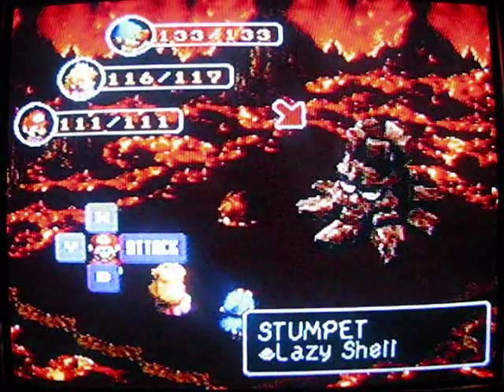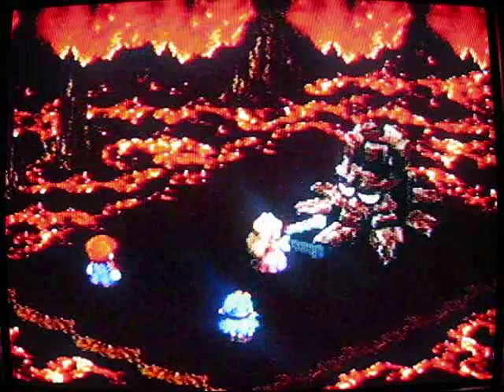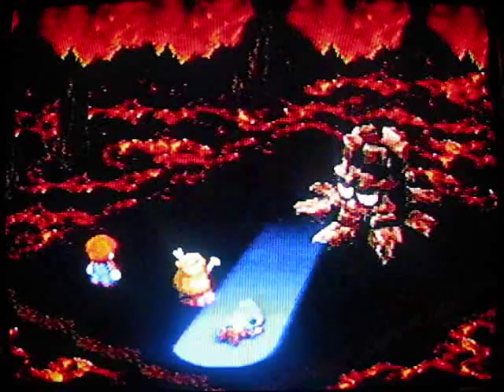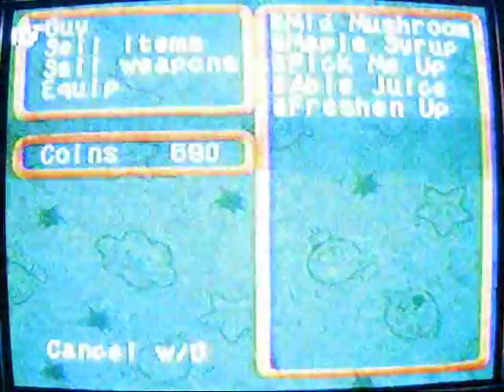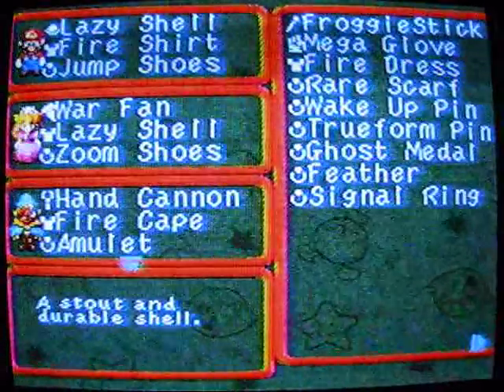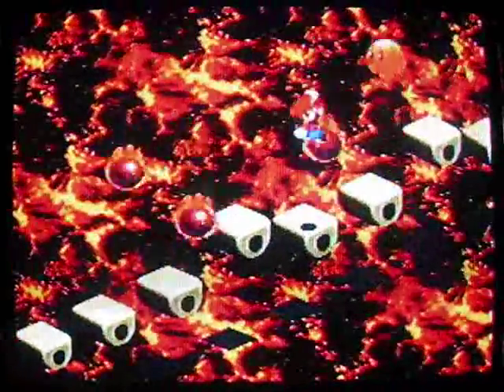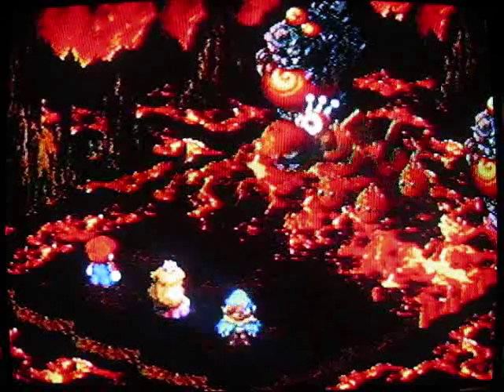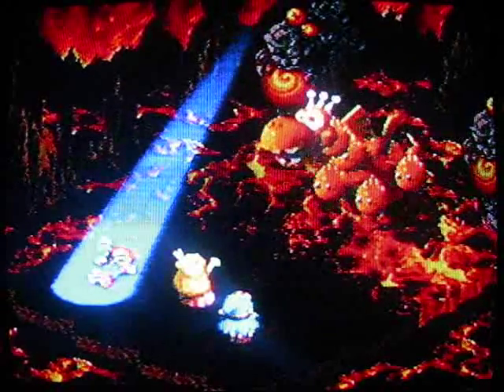Super Mario RPG Walkthrough Part 54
Part 54: Hot Schtuff'!

Barrel Volcano (Boss)

We face the first boss of the Volcano in this part! The dreaded Czar Dragon!!! :D But... this is only phase 1! o_O

Boss: Phase 1 Czar Dragon: Phase 1 IMO is the hardest part of this boss fight because of the Helio enemies. But, I recommend completely ignoring them and focus only on attacking the Czar Dragon. This is a pretty straightforward fight compared to Valentina and Dodo... Just heal with Peach's Orgys and this part will go by easily... ESPECIALLY if you have the Lazy Shell Armor on Peach! ;)